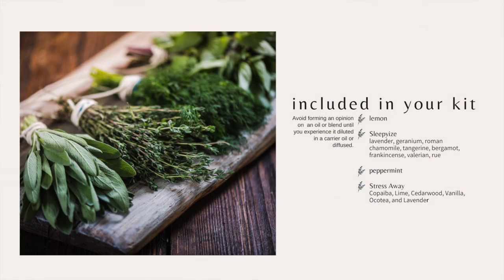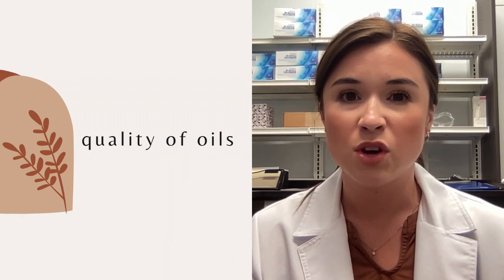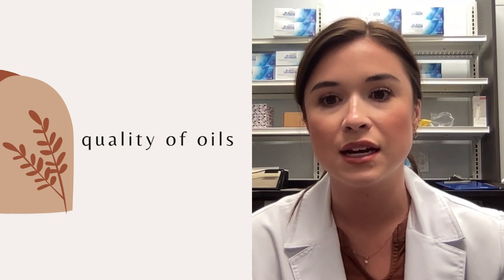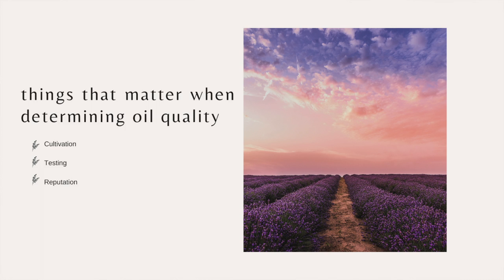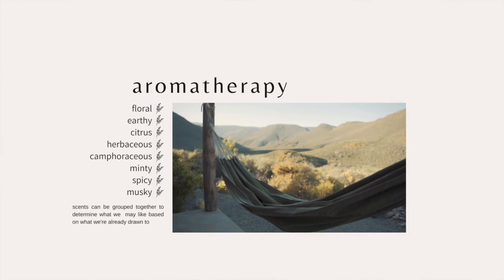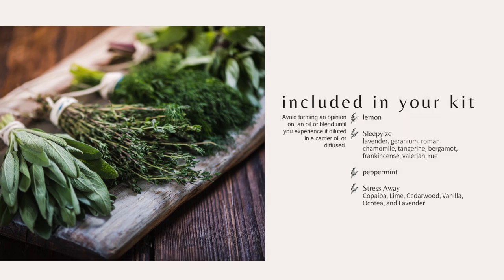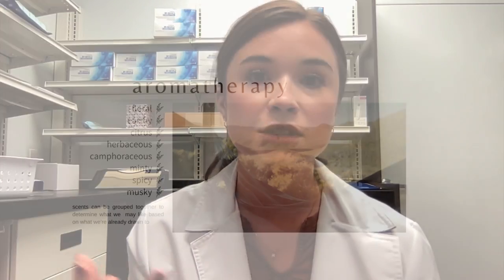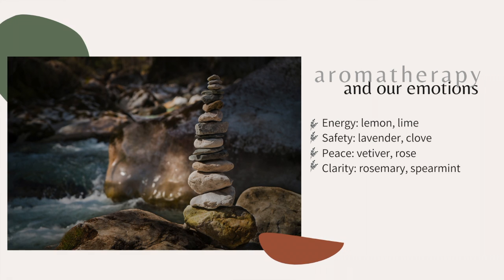Introduction to Oils / Day 2